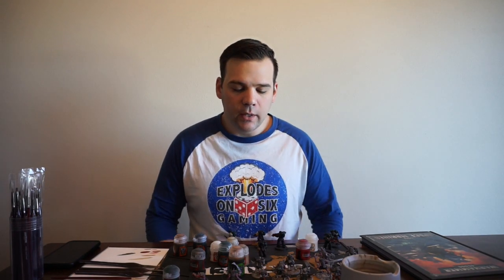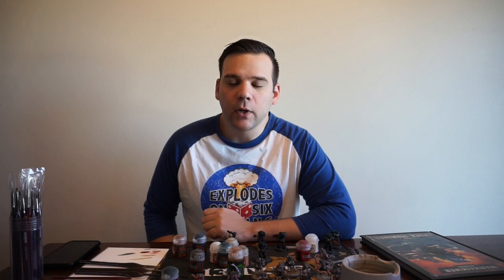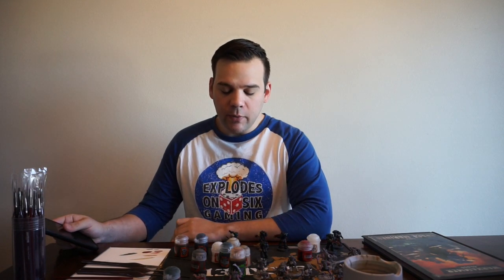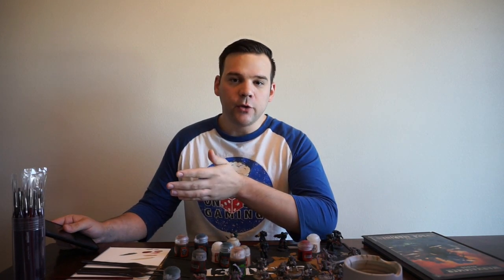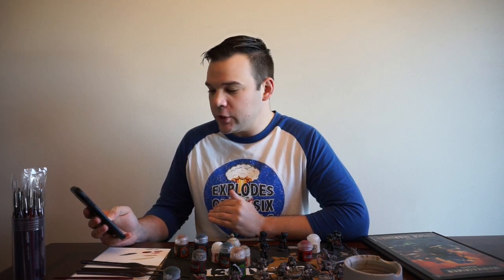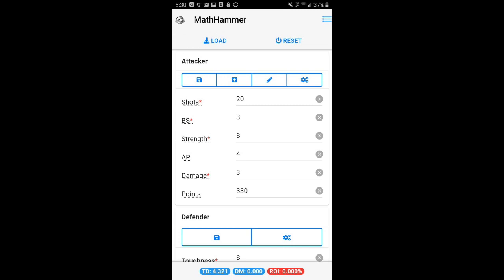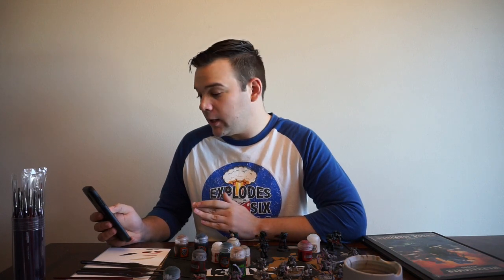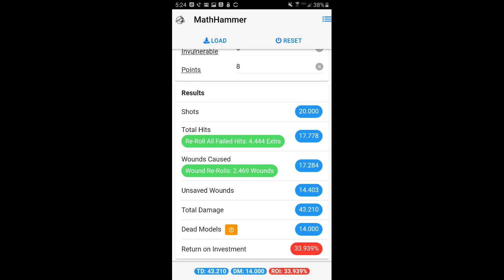Warhammer 40k Product Review: MATHHAMMER List App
Bill reviews an amazing App for android and ios devices called MathHammer.  He goes through the capabilities and uses of this amazing list building tool!